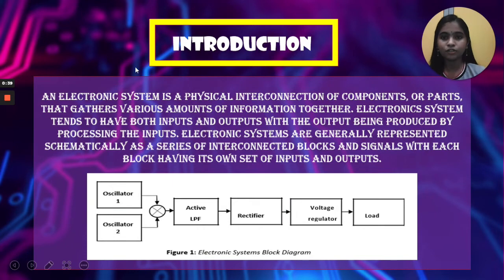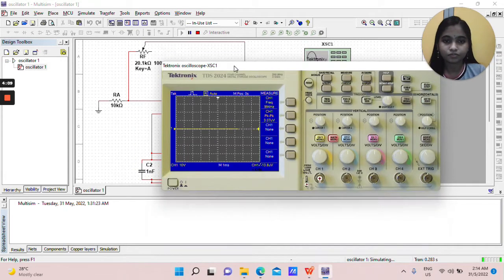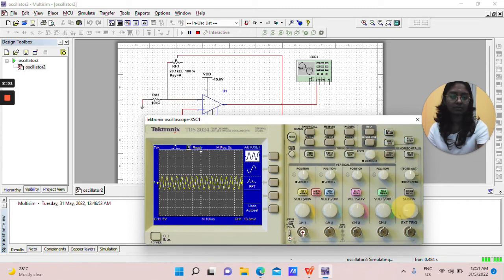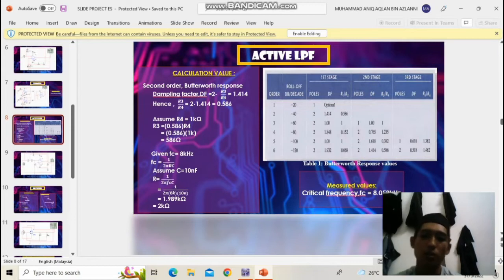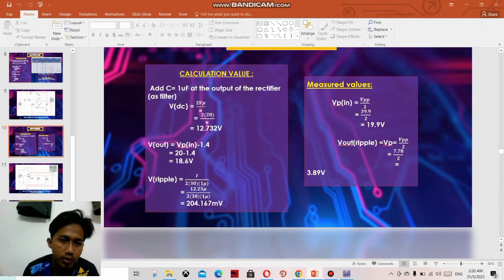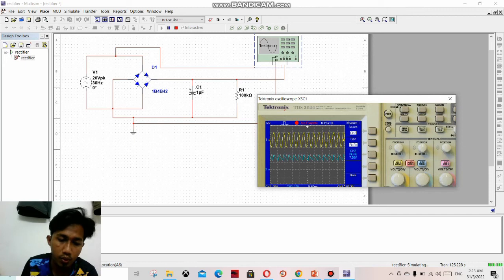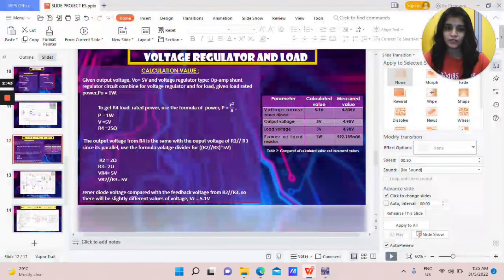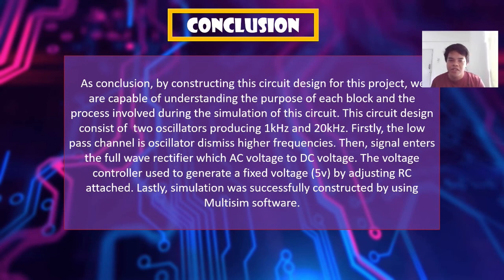BEEE 2354 ELECTRONICS SYSTEM PROJECT